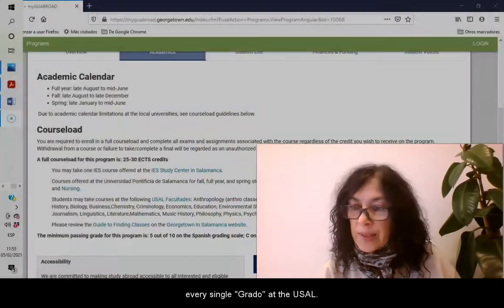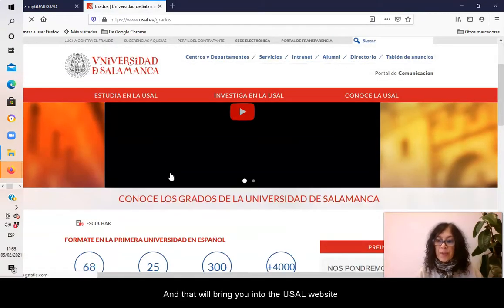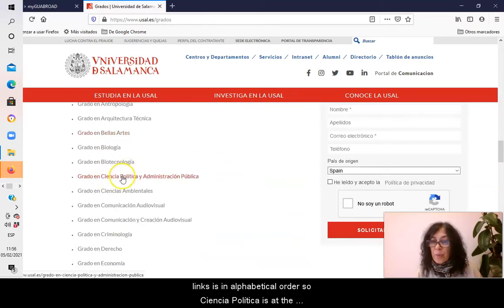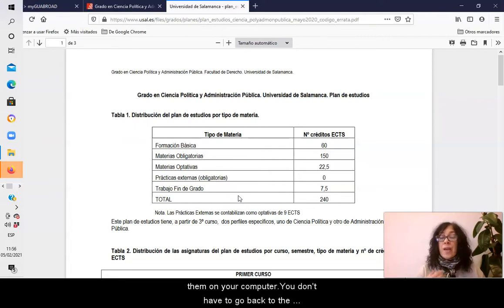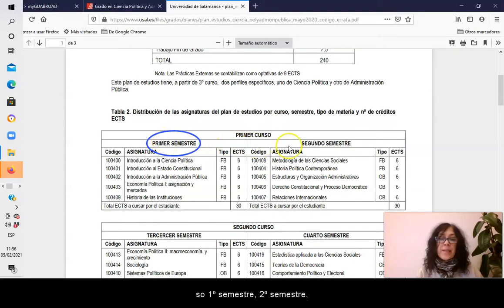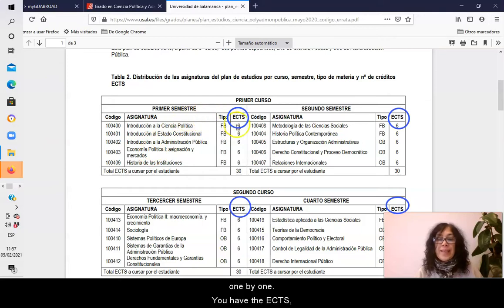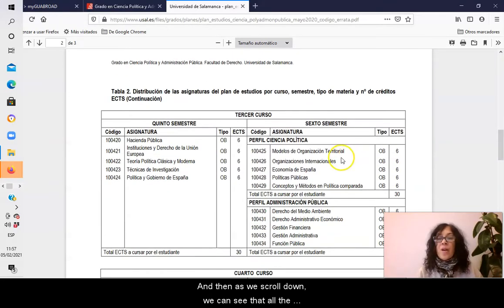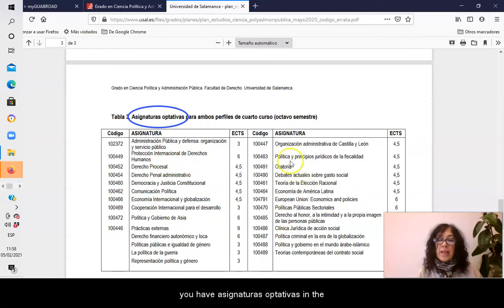Study Proposals II Locating Planes de Estudio class lists at the USAL